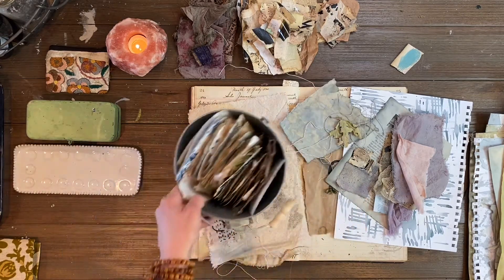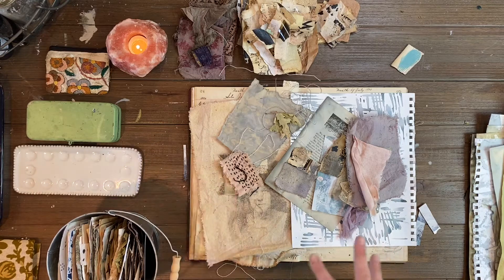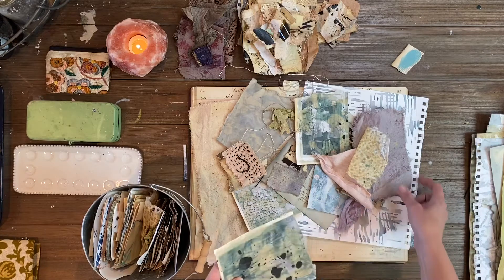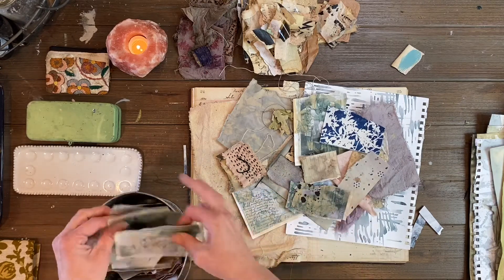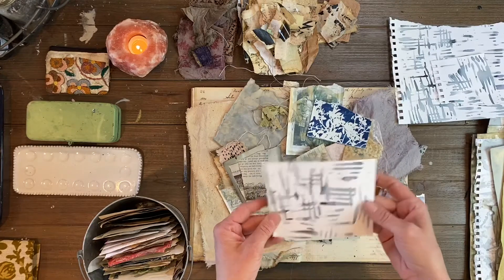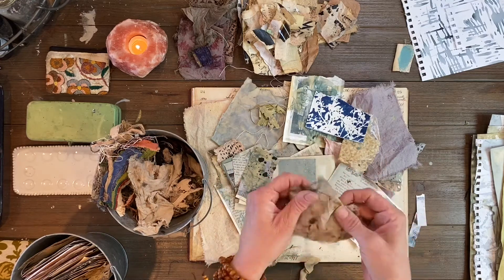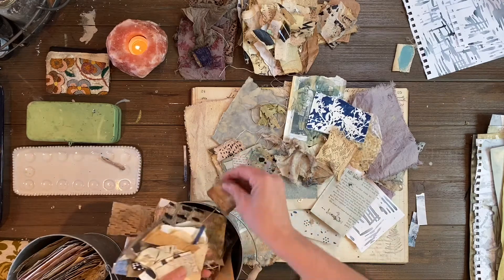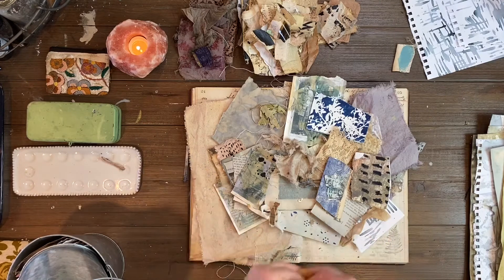Pulling Your Pieces Together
How I gather inspiration and pieces for my art.